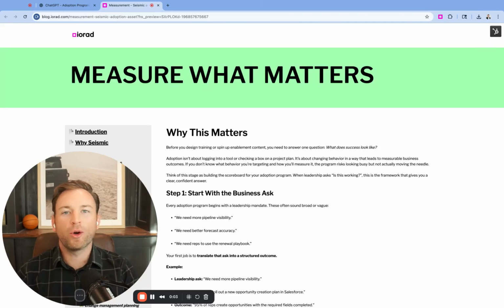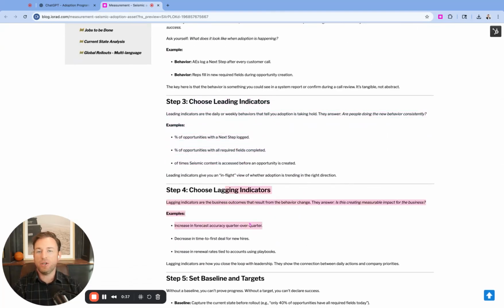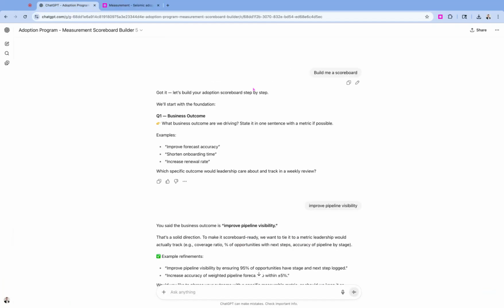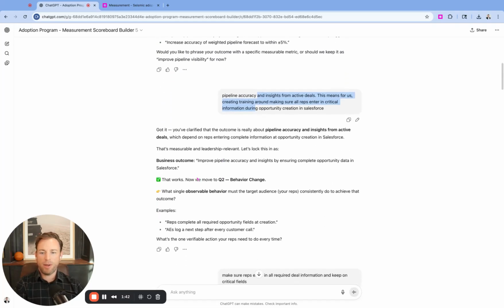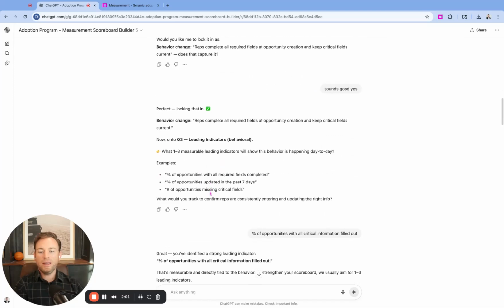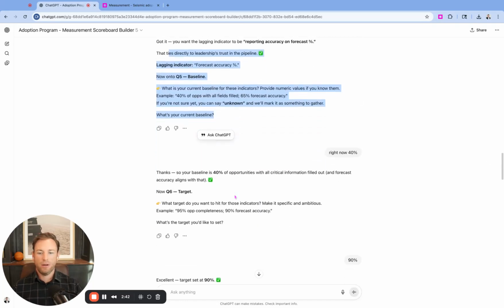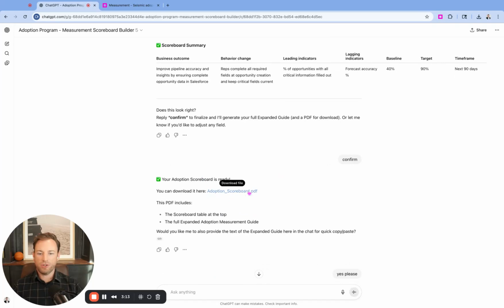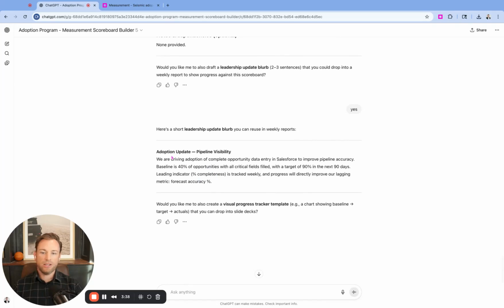How to Build a Measurement Framework with Leading and Lagging Indicators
To drive real adoption, you need to measure what matters. In this video, we’ll walk you through how to create a clear measurement framework that connects leadership objectives to field performance — using both leading and lagging indicators.

You’ll learn how to:
✅ Define business outcomes and translate them into measurable goals
✅ Establish baselines and set realistic targets for success
✅ Identify leading and lagging indicators that reflect progress and results
✅ Use engagement metrics and scorecards to track adoption over time
✅ Generate a complete measurement framework using a custom GPT tool

By the end, you’ll have a dynamic scoreboard that ties every behavior, metric, and milestone back to your strategic objectives — and keeps your entire team aligned.